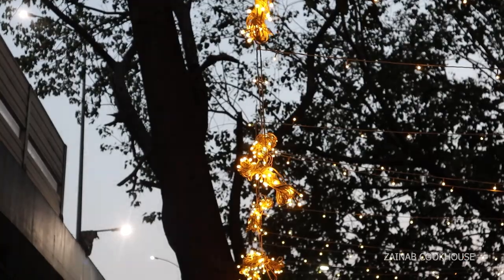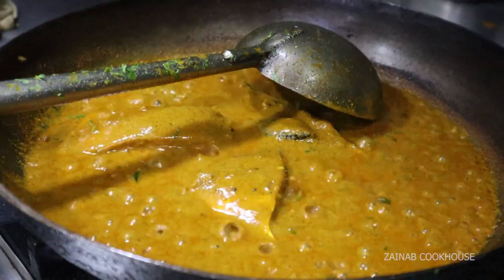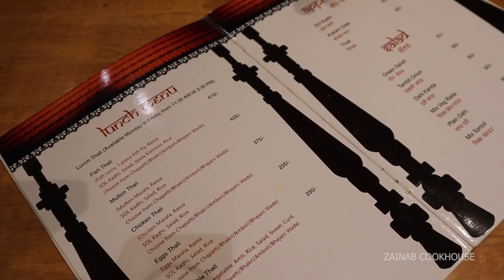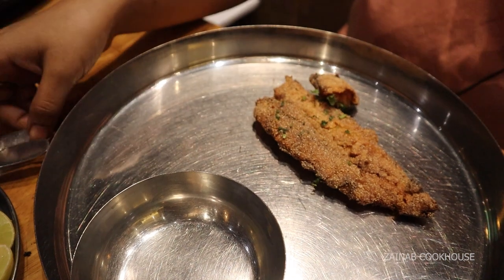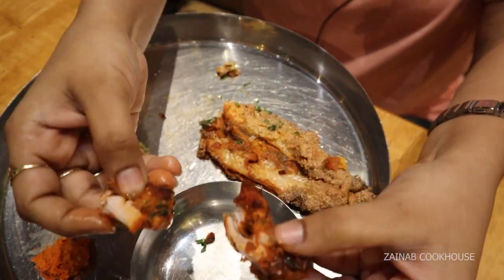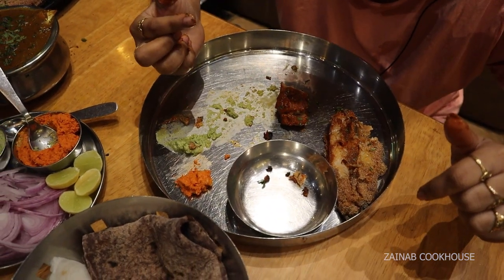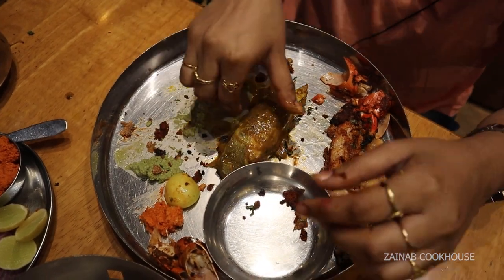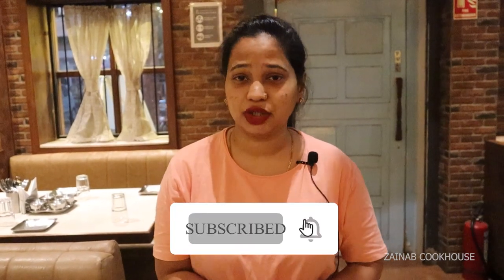Best Seafood in Mumbai - Food Vlog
Are you searching for Best Seafood Restaurant in Mumbai? Well!! You are already watching one of the Best Seafood Restaurants, which has received the Award of Best Coastal Restaurants of Thane.